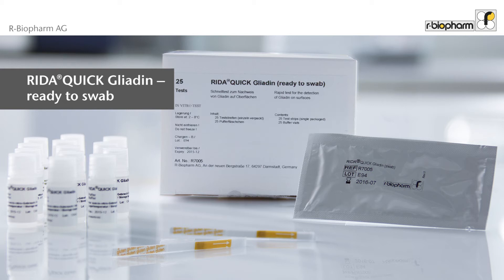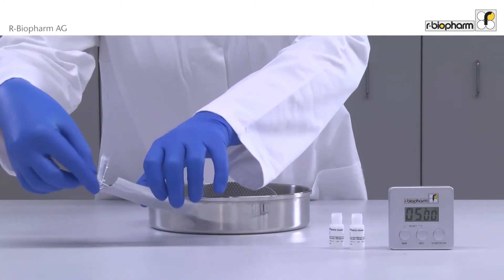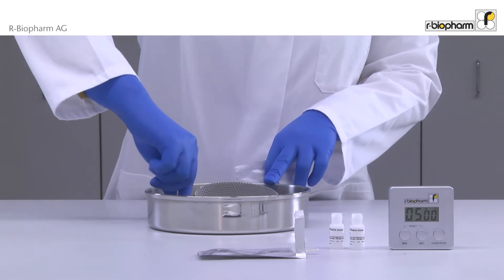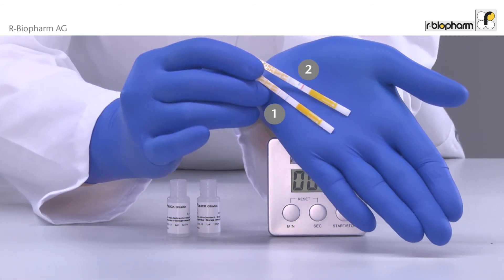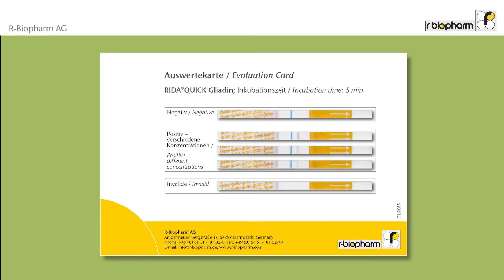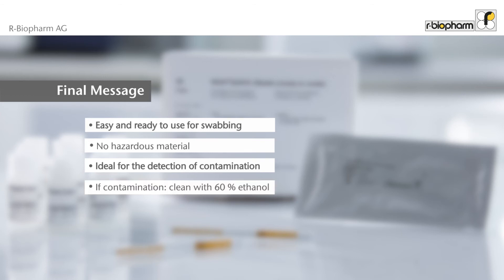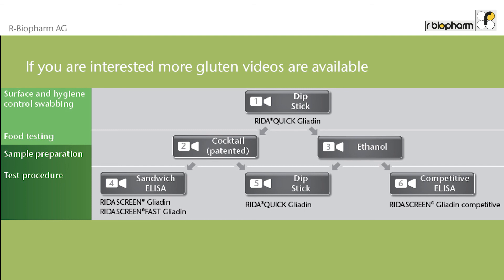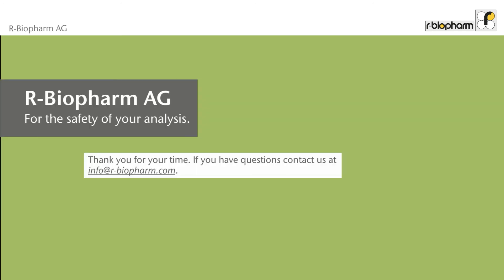Detect Gluten Contamination with RIDA®QUICK Gliadin (ready to swab)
This video shows you how to detect gluten contamination in your production facility, kitchen or laboratory using the ready-to-swab dipstick RIDA®QUICK Gliadin.